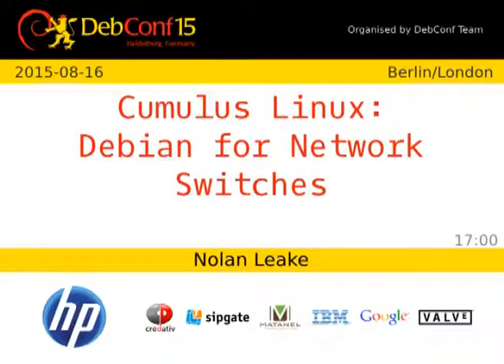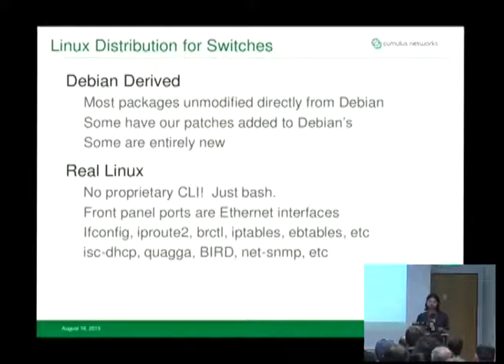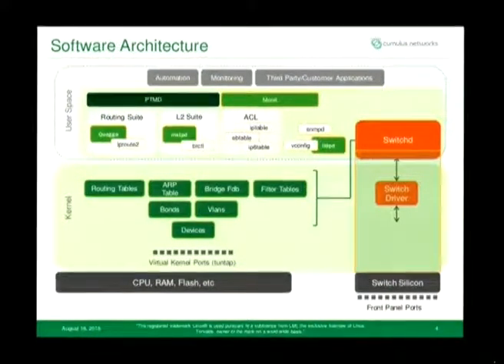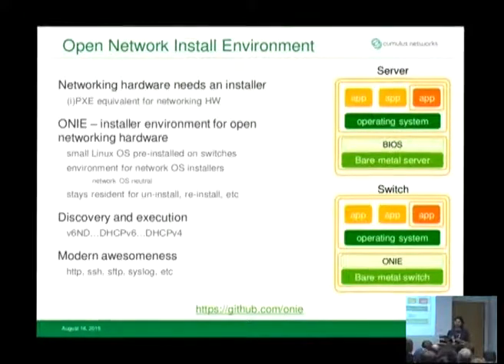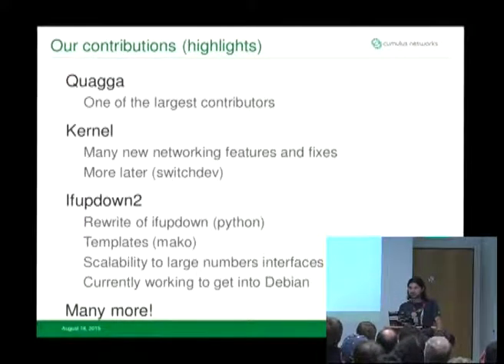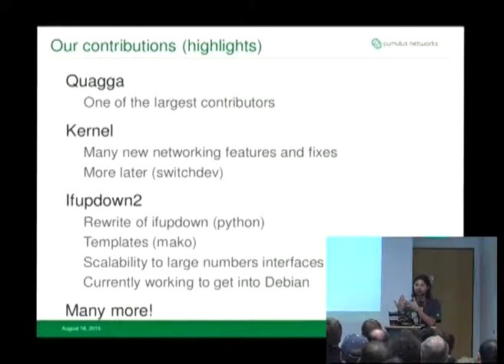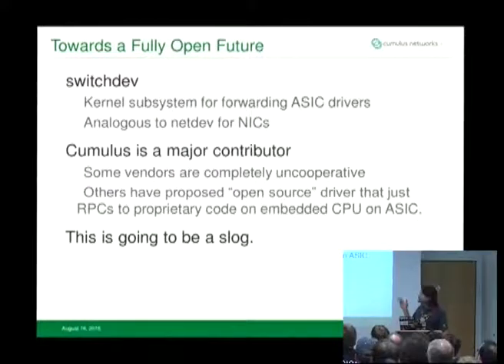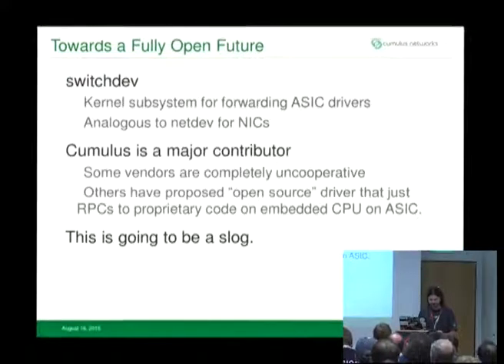Cumulus Linux: Debian for Network Switches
by Nolan Leake

Cumulus Linux is a Debian derivative distribution that runs on Network Switches.  This talk will introduce the distribution and its use cases, as well as discuss our relationship with Debian and other upstream projects.

Room: Berlin/London
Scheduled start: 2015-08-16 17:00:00